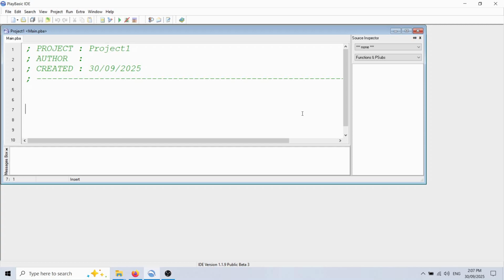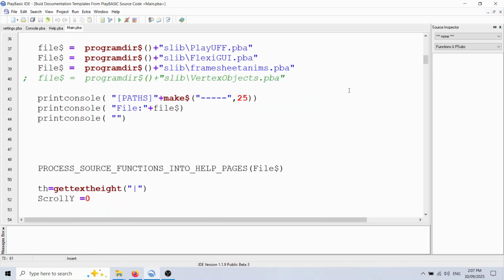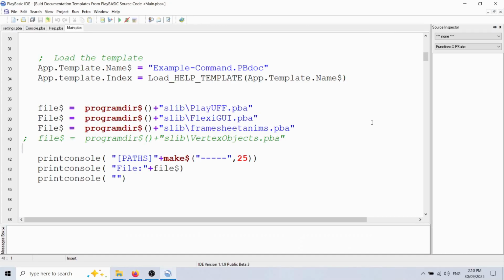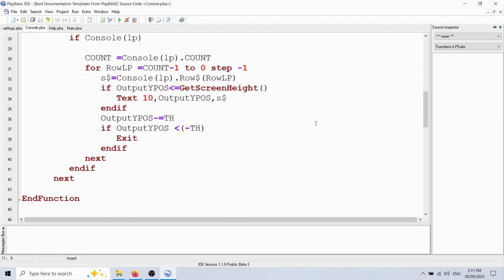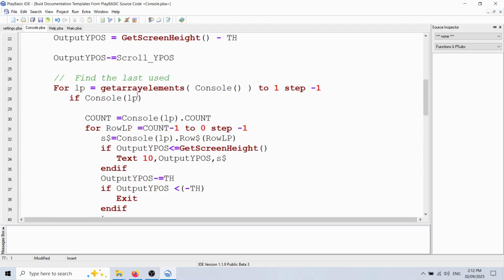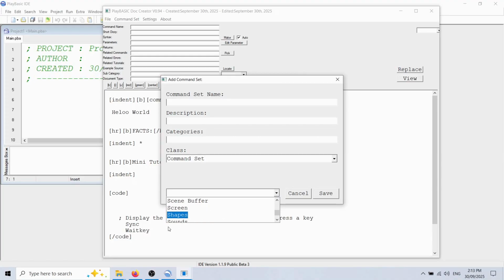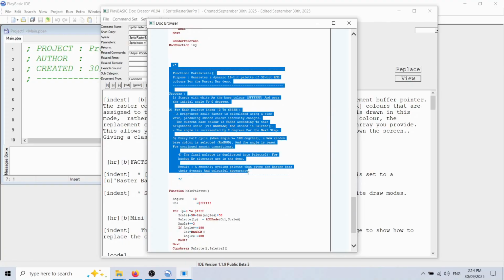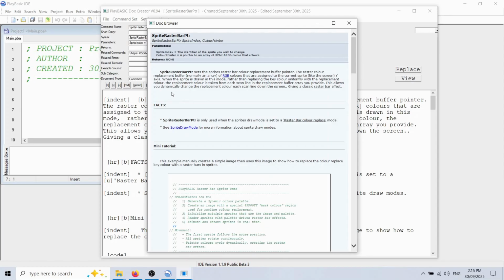PlayBASIC V1 65C3 DEV BLOG PUSH TOWARDS RELEASE - 2025-09-30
## Video Blog Summary – PlayBASIC v1.65 Final Stage: Documentation & Tools

In this update, I walk through the final stages of preparing *PlayBASIC v1.65*, with a big focus on building and refining the **documentation system**.

To make this possible, I’ve developed new helper tools—such as a function extractor that scans PlayBASIC source code, collects function names, and automatically generates draft help pages. These pages use a simple **key/value structure** with lightweight markup (square-bracket style rather than HTML). From there, parameters and descriptions are inserted and formatted into proper documentation entries.

I also demonstrate improvements to the *Doc Builder*, including:

* Easier editing (you can now highlight text and add links without typing raw markup).
* The ability to manage command sets directly from the IDE.
* More robust parameter formatting using separators and descriptions.
* Streamlined output that compiles into *1351 documentation pages across 41 command sets*.

Some legacy issues remain—like outdated HTML layouts and parsing quirks—but I’m working toward cleaning them up where possible. The documentation is then rendered into HTML for both the **IDE help system** and the **web version**, which includes some post-processing features (such as embedding demo videos online).

Beyond the docs, I also explain the **release workflow** for v1.65:

1. Build the compiler.
2. Build the runtime releases.
3. Update documentation.
4. Bundle everything into an installer (a snapshot of the project at release).

I touch on the realities of development too—how much time this consumes, the challenges of sustaining free software, and the dream of making the documentation more community-driven (allowing users to contribute examples or notes online).

For now, the focus remains on getting v1.65 finished with updated documentation and tools. Once that’s done, the release bundle can finally move forward.

VIDEO INDEX
0:00 – Introduction
0:10 – Building Documentation Tools
0:21 – Function Extractor Tool
1:00 – Help File Structure
2:00 – Parameter Formatting
2:50 – Console Output Example
4:15 – Doc Builder Overview
5:00 – Editing & Linking Improvements
6:00 – Fixing Legacy Issues
7:00 – Documentation Build Process
8:30 – HTML Output & Layout
9:50 – Release Workflow
12:00 – Web vs IDE Docs
14:30 – Future Possibilities
15:25 – Development Challenges
17:40 – Wrap Up